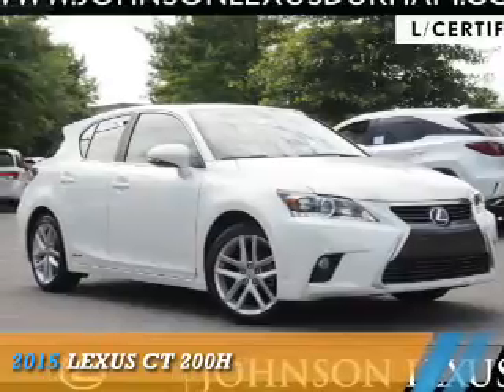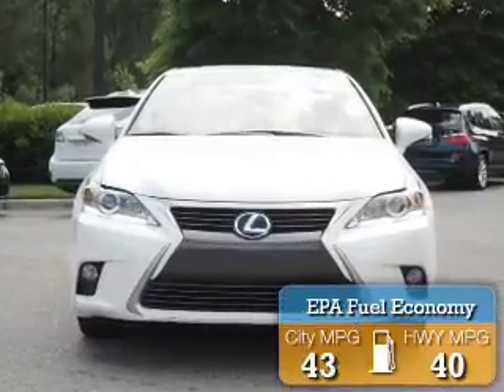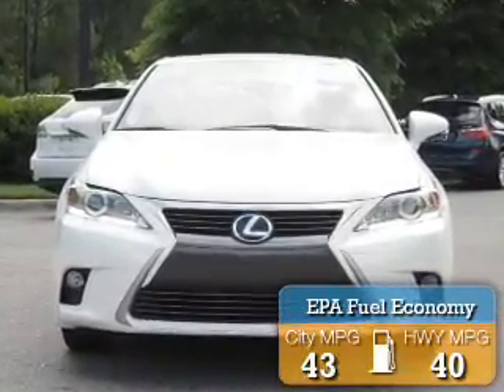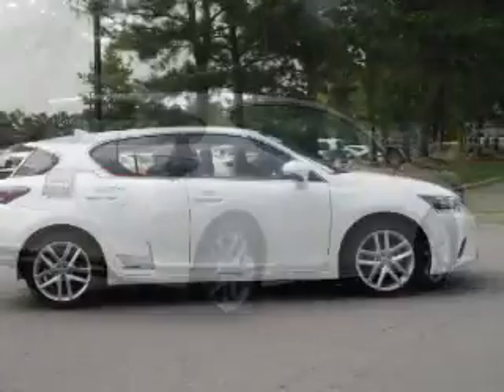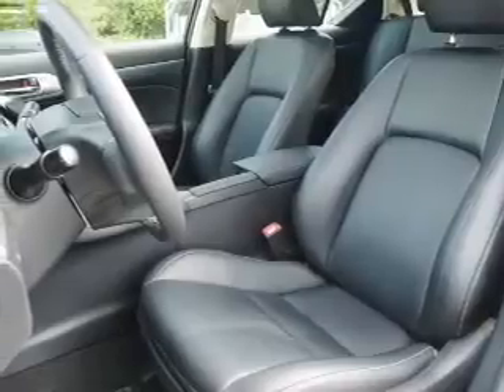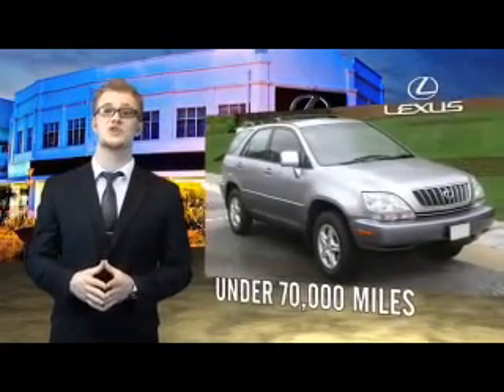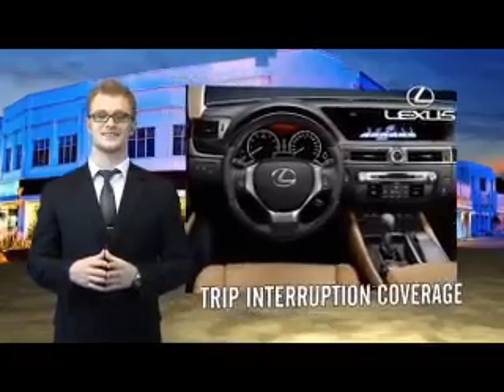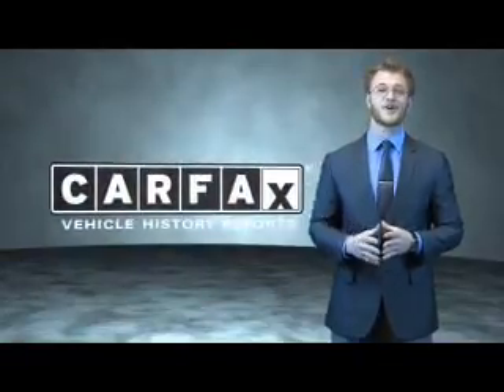2015 Lexus CT 200h for sale in Durham NC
2015 Lexus CT 200h for sale in Durham NC - Stock # DP2596
Year: 2015
Make: Lexus
Model: CT 200h
Trim:
Engine: 1.8 liter 4 Cylindercylinder FWD
Transmission: Automatic CVT
Color:
Mileage: 46008
Address:
VIN:JTHKD5BH6F2211082